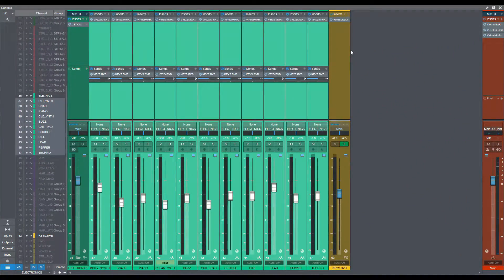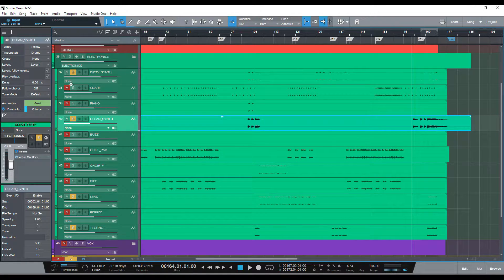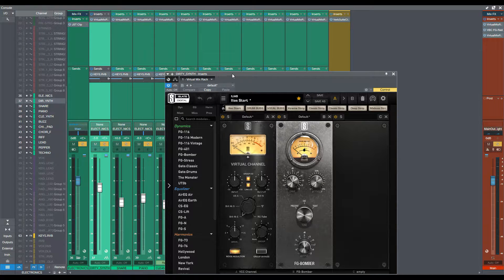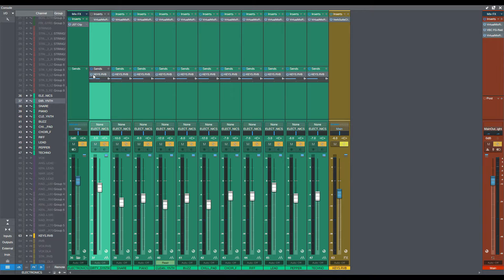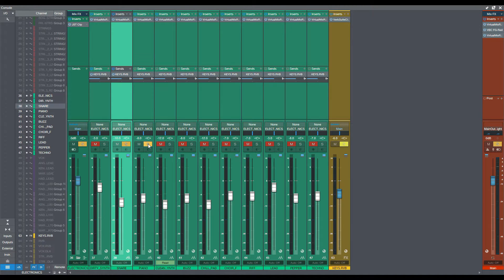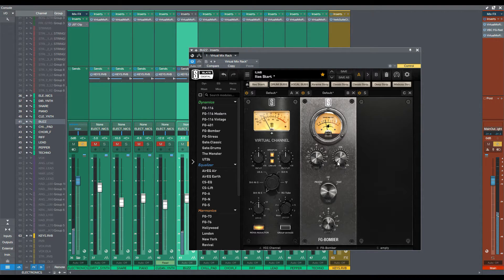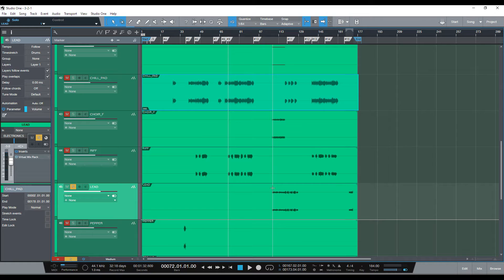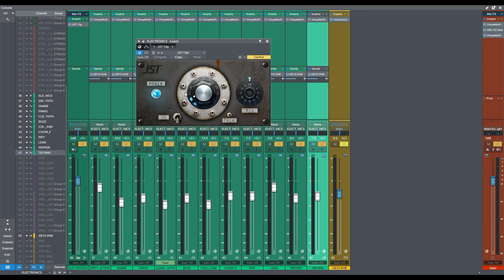Valcata Deconstruction Mix - Synthesizers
This is the fourth video of the Deconstruction Mix video series. In this video we will we explore the mixing of the Synth parts of the Valcata Hit song 3-2-1 which is included in the Valcata self titled debut album. I produced the album during the period of August 2018 until April 2019. It was a very demanding project as all the parts recorded in different parts of the world.

Lets explore what's in there in 3-2-1.

VOCALISTS (In Order of Appearance)
Liel Bar-Z (Janissary: A Balkan Rock Opera) — as Coral
Josh Munnell — as Rocket
Zuberoa Aznárez (Diabulus in Musica, Tragul, Dryades) — as Astra
Oha Cade — as Surge
Hadi Kiani (Gereh, The Frame, Farshid Arabi) — as Dr. Hessabi
Angel Wolf-Black (Vivaldi Metal Project, Bare Infinity) — as Dr. Hypatia
Kenneth Èlan (Acoustic Dreams) — as Maximum
Mary Zimmer (Helion Prime, ex-White Empress, ex-Luna Mortis, VoiceHacks creator) - as President Fox

GUITARS
Steelianos (Enemy of Reality, Keado Mores)

BASS
Babis Nikou (Jaded Star, ex-Visions of Atlantis)

DRUMS
Jonas Schütz (Sacrosanct, Eraserhead, Diësis, Sapiency)

STRINGS
Pablo Hopenhayn (Esession Strings)

SYNTHS
Oha Cade